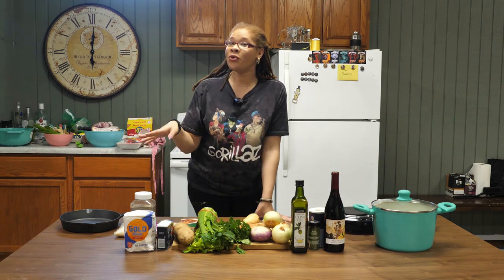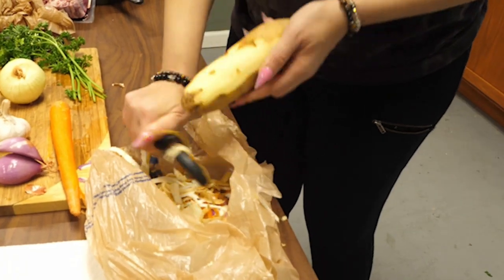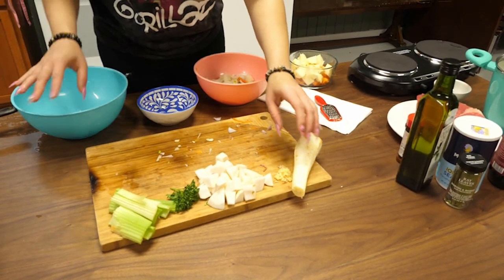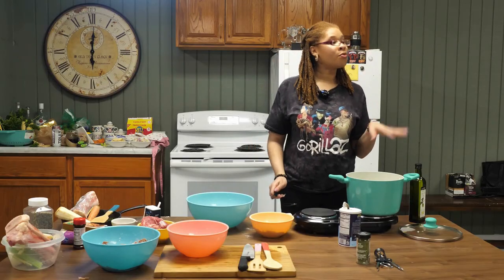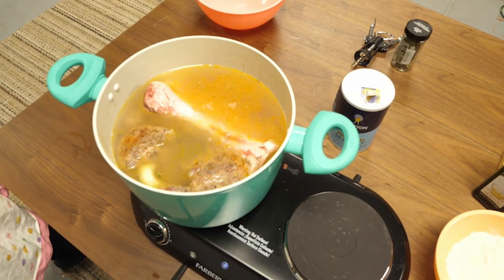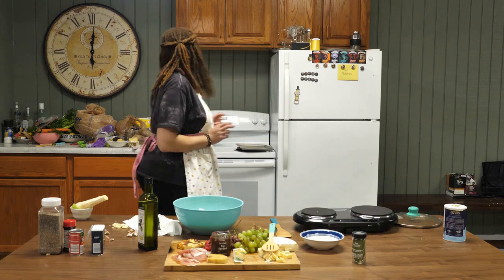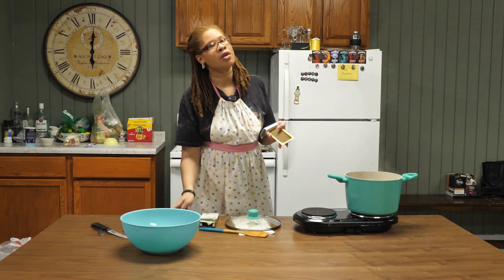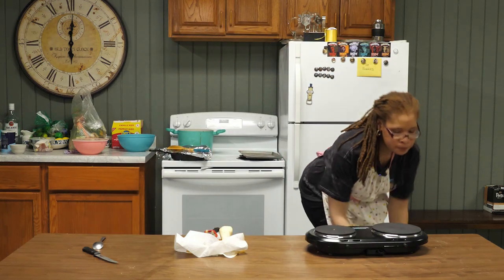Jaq's Cooking Corner : Japanese Style Curry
|Ingredients below if you want to try it yourself!|
Jaq is here with a brand new style. Today we are in Jaq's Cooking Corner, making some bomb Japanese style curry, inspired by Black Butler this time. Let us know if you would like to see more of this kind of video as well, as we had a lot of fun putting this together.
Special note to Shelby for editing this one. This was her first official editing for the channel, so give her props.
Be sure to join us in the comments and let us know your favorite moments!
Jaq’s Japanese Curry ingredients
Ingredients
1 x Bay Leaf
½  x can of tomato paste
1 x Turnip
¼ cup of grated parsnip
1 pack of Golden Japanese curry
1 Large Carrot
2 x Celery Stalks
2 x Shallots
2 x Sticks of butter
¾ cup of flour
2x Yellow Onions
14 Cloves of garlic
2 cups of red wine
2 Rustic potatoes
Add water to cover
2 cups of Rice
¼ cup- equal part salt, pepper, season salt, garlic powder
Broth
1x yellow onion
3x celery stalks
1x beef bone
1 pack of ox tails
9 cloves of garlic
1 stick of butter
1 shallot
Fat trimming
¼ Salt & pepper